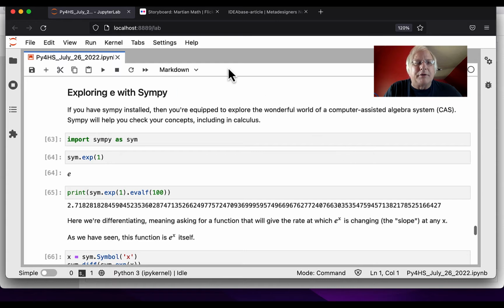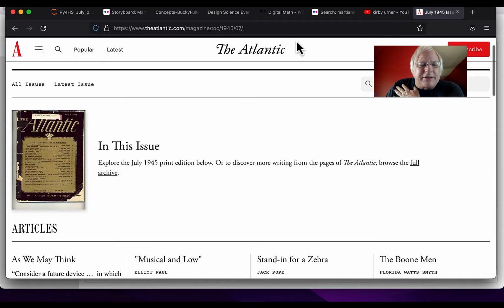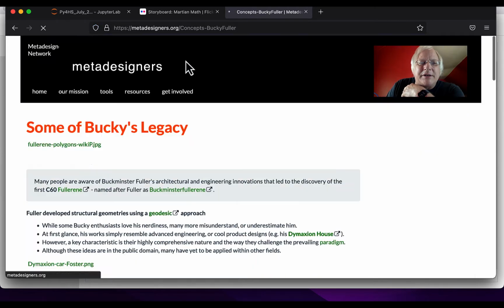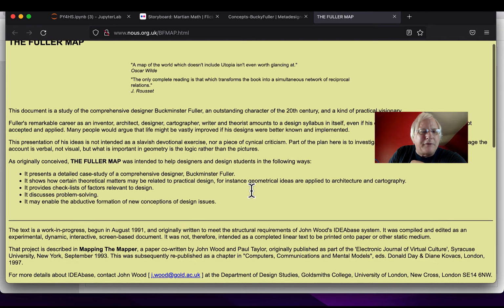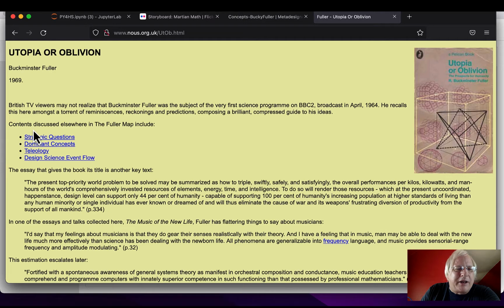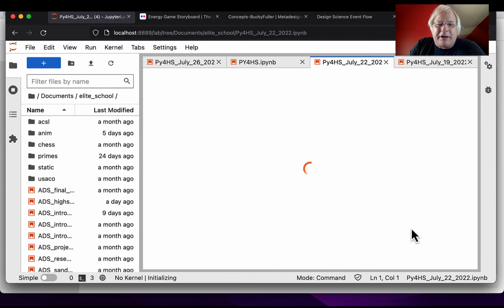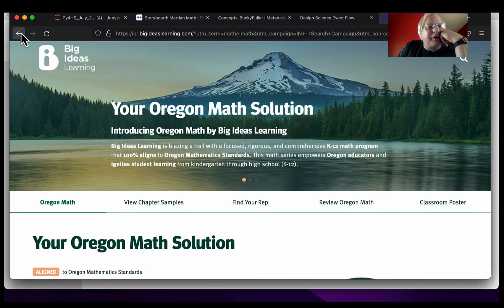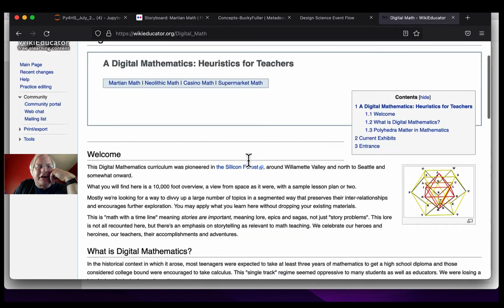Boost Your STEM IQ with ET Math (Adapt to Suit)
Oregon Curriculum Network